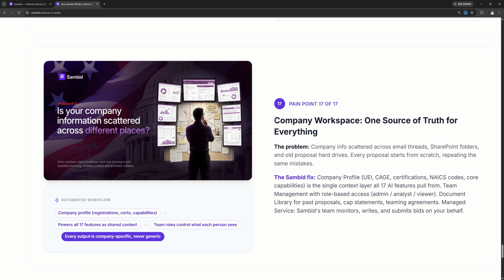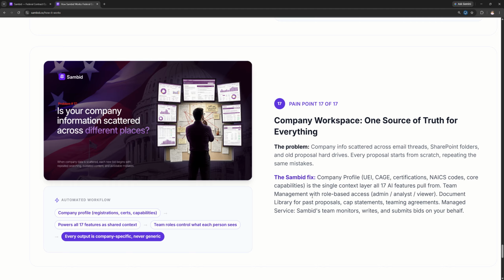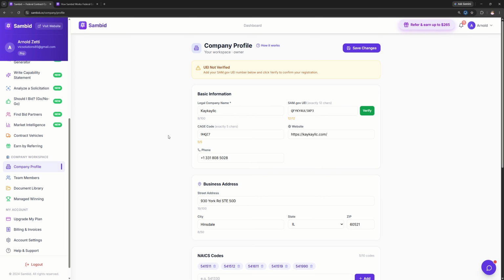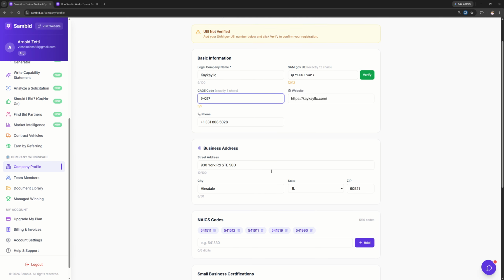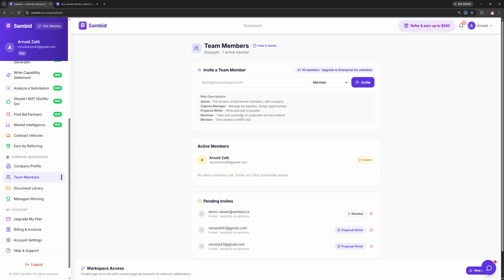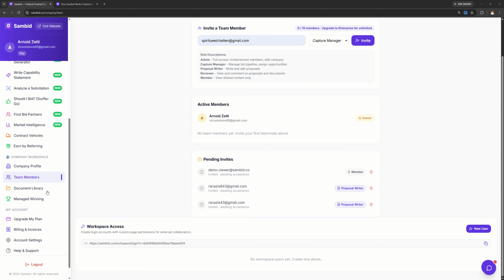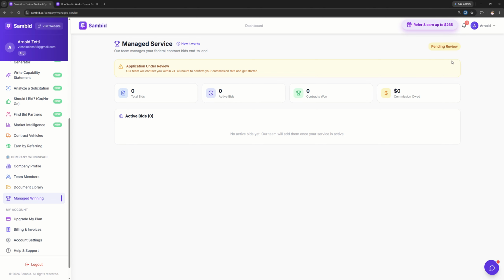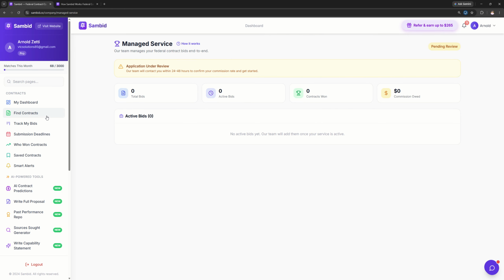Why SAM.gov Loses You Contracts | Your Federal Contracting Data Is Scattered | SAM.gov Series Finale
This is it  the last and biggest problem in our full SAM.gov series. Your UEI buried in a 2022 email, certifications in a folder called "New Folder (3)," old proposals on a hard drive in a drawer. SAM.gov never solves this it has no concept of "your company," only search results.

In this final video, I walk through the real Company Workspace inside Sambid four connected pages that turn your scattered federal contracting data into one shared source of truth:

✅ Company Profile  UEI verified live against SAM.gov, CAGE code, NAICS codes, certifications (8(a), WOSB, EDWOSB, HUBZone, SDVOSB, VOSB, SDB), and a core capabilities statement
✅ Team Members invite by email, assign real roles (Admin, Capture Manager, Proposal Writer, Reviewer, Member), plus restricted Workspace Access logins for outside collaborators
✅ Document Library proposals, past performance, capability statements, templates, all searchable and commentable by your team
✅ Managed Service apply and let Sambid's own team find, write, and submit bids on your behalf, commission billed per milestone as the government pays, never a lump sum, no win no fee

Fill your profile once, and every single AI feature on the platform — matching, proposal writing, bid analysis, teaming, Go/No-Go — reads from that one accurate source. Never generic, never copy-paste, always about your actual company.

That wraps our full 17-part series on the real problems with relying on SAM.gov alone. If you're a small business or new federal contractor, check out the full playlist: "Win US Federal Contracts, SAM.gov."

👉 Try Sambid free no credit card required.